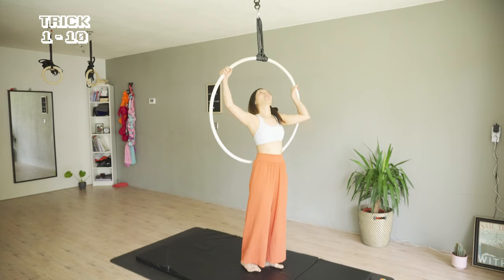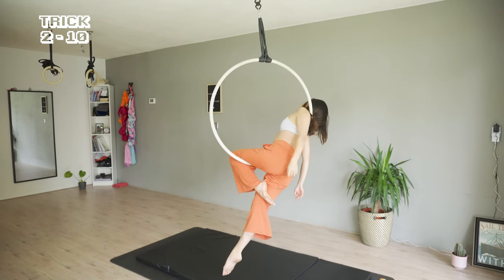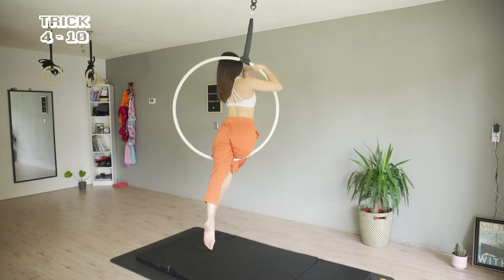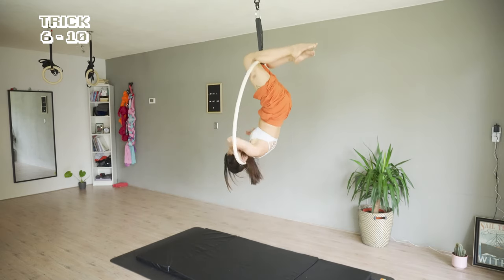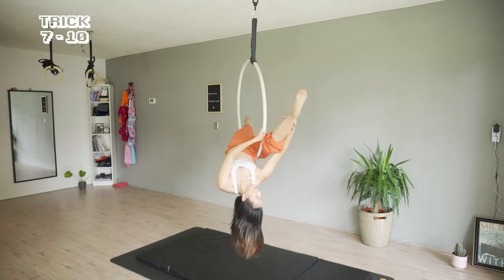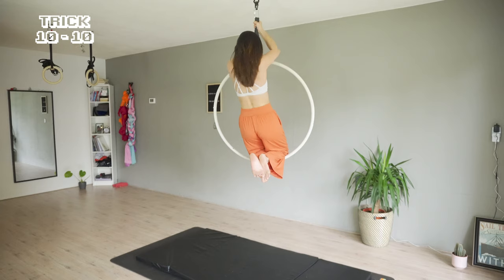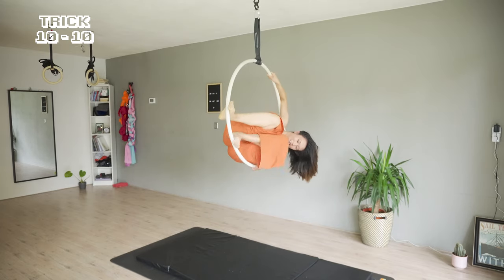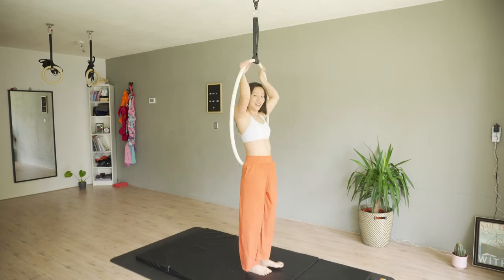[Aerial Hoop Basic 2] 10 Beginners Tricks to Master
This video is for those who want to learn more about Aerial Hoop after working on tricks from Aerial Hoop Basic 1 Can you do all 10 tricks below?
 1. Cradle
 2. Roll to cradle
 3. Cross leg
 4. Mermaid
 5. Pike to top bar, single-leg hocks
 6. Double leg on the top bar
 7. Gazelle splits
 8. Stand on hoop
 9. Double elbow hang
      10. Invert moon

500 aerial friends  - February 2020
1,000 aerial friends  - May 2020
5,000 aerial friends - September 2020
10,000 aerial friends - December 2020
20,000 aerial friends - July 2021

CHALLENGE YOU CAN START TODAY

purchase a product or service with the links that I provide I may
you for supporting my channel so I can continue to provide you with free

 content each week!